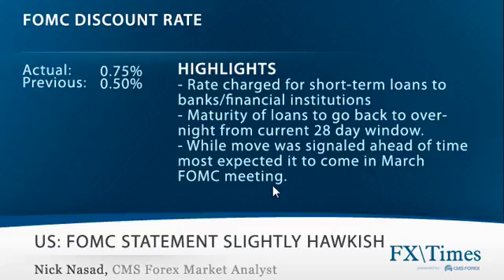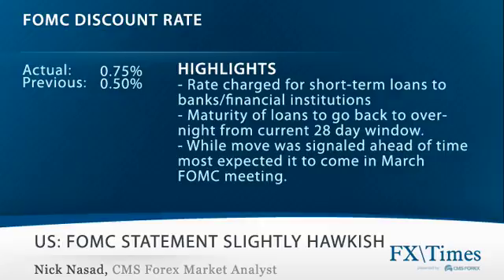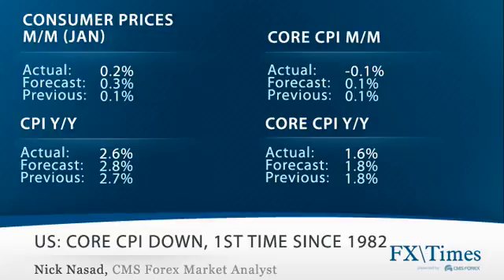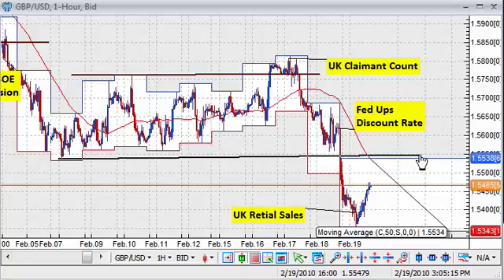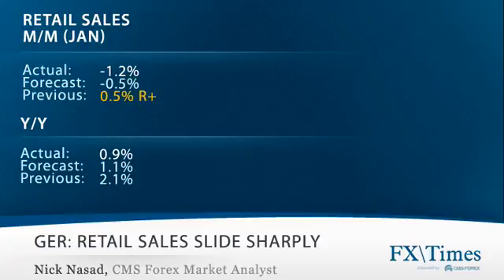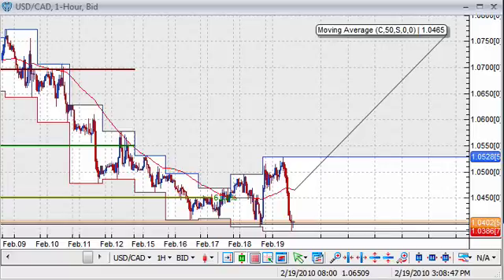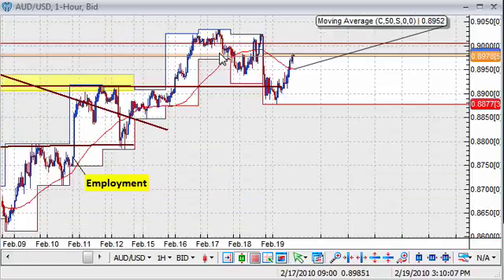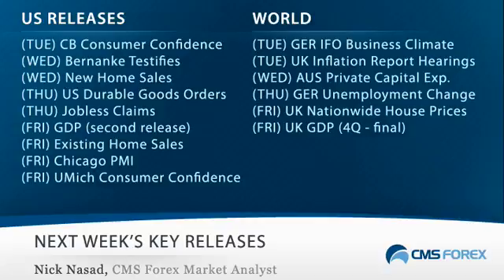Daily Video Recap (2/19/10): Risk Appetite Helps Higher Yielders Rally vs Greenback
Friday, February 19th, 2010
Recap: Following a move in favor of the greenback in late Thursday trading as a result of the Fed raising its discount rate, higher yielders and commodity currencies managed to pare some of those losses in Friday's NY session as traders believed the Us economy is healthy enough for the Fed to begin withdrawing its massive monetary stimulus.

Analyst: Nick Nasad

Open up a free practice account and start trading Forex today.